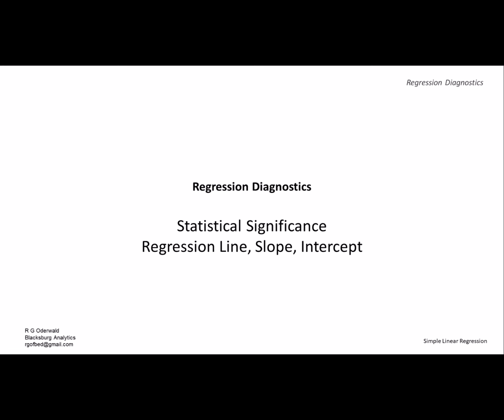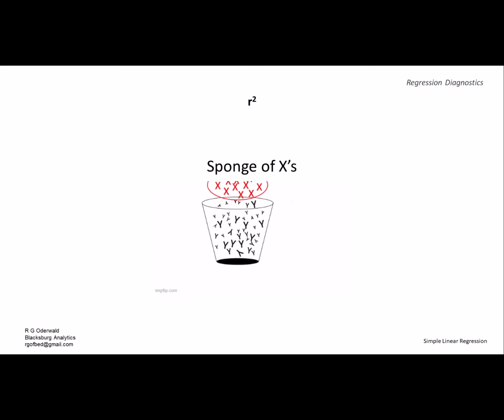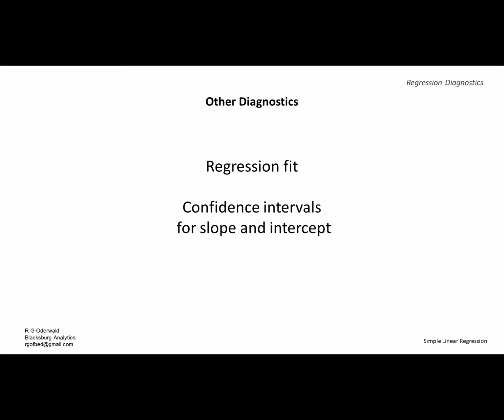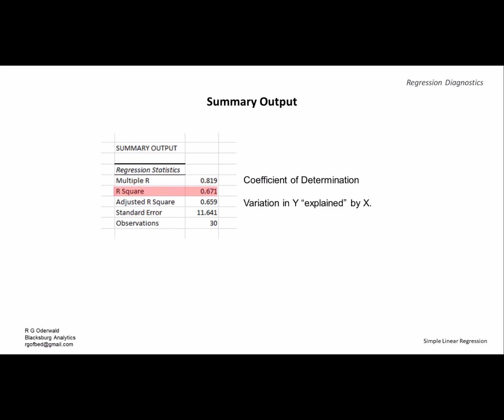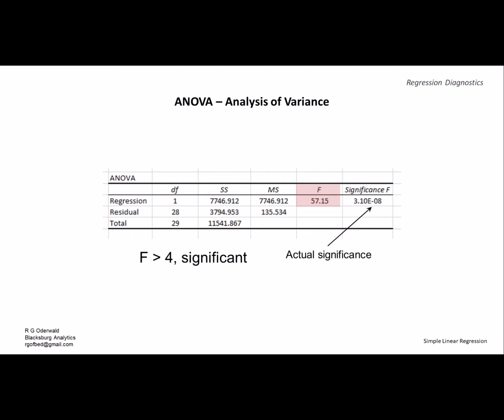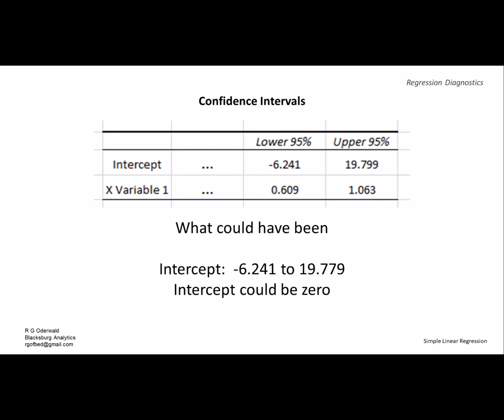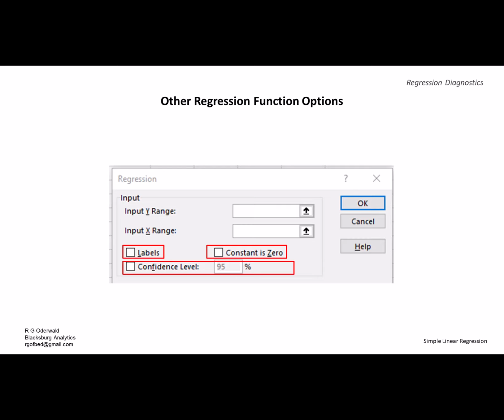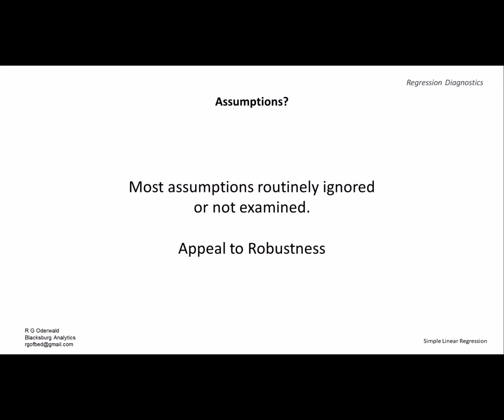Excel Regression Diagnostics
Diagnostics for Simple Linear Regression